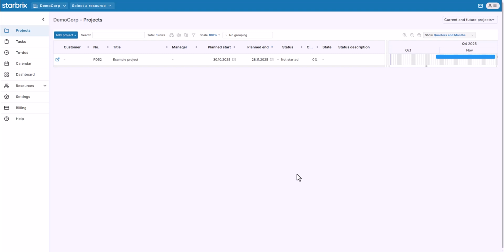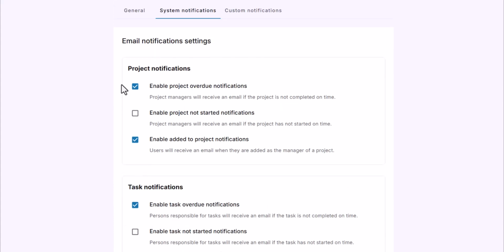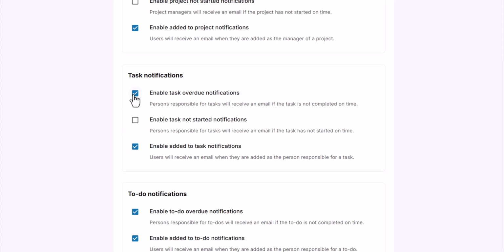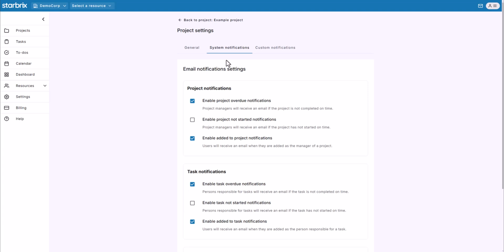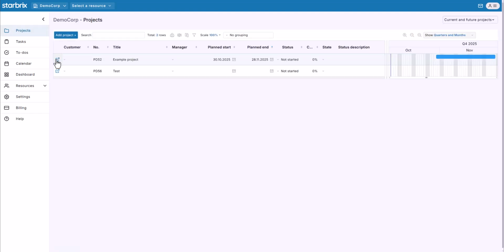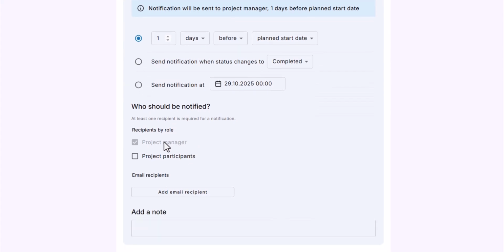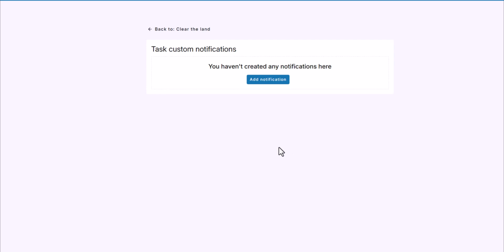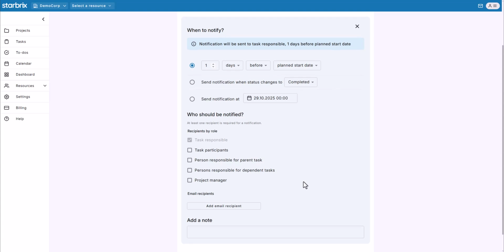How to Set Up Project and Task Notifications in Starbrix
Find out how to use notifications to manage projects efficiently. Learn how Starbrix alerts you about due dates, delays, and changes — automatically or with custom reminders.